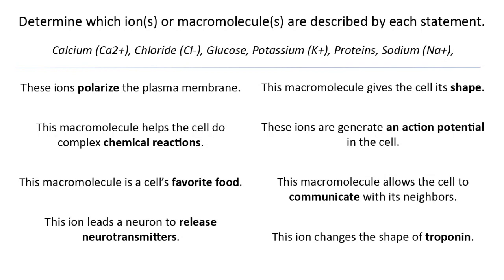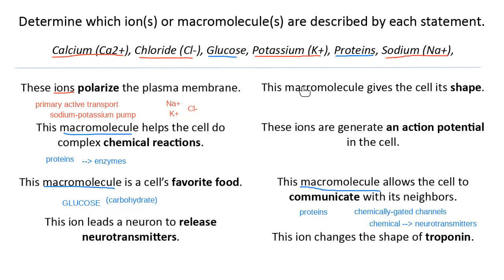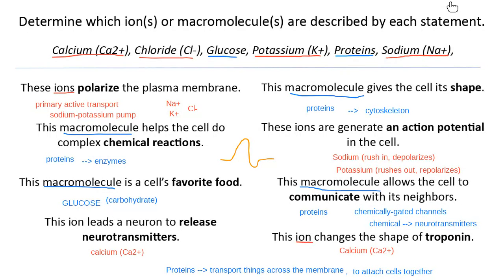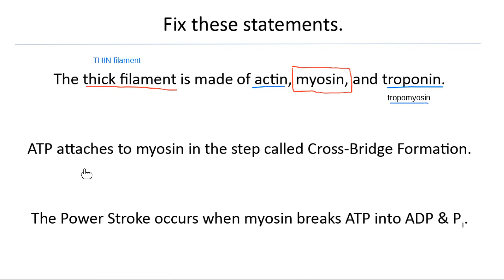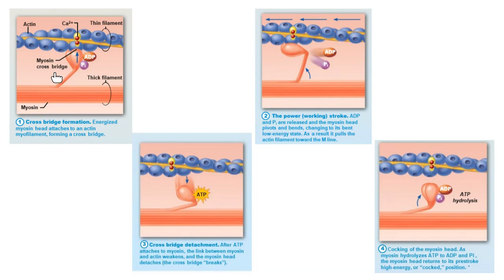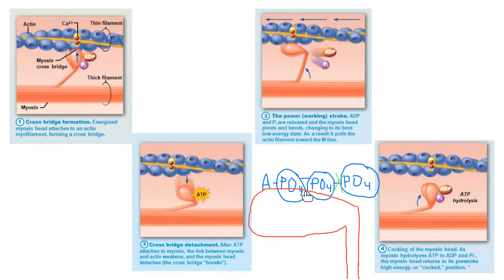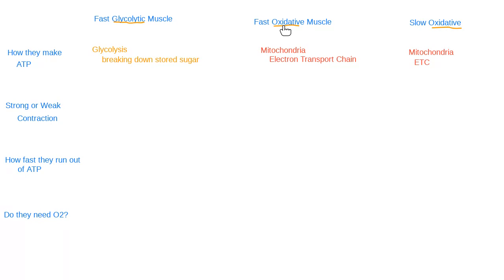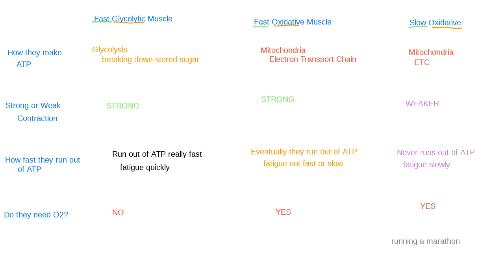Lecture Final Exam Review (Part 3) - December 14 at 5 PM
In this session, we finished reviewing for the lecture final exam. We started with a comparison of the functions of the ions & macromolecules of the cell. Then we talked about the parts of the Cross Bridge Cycle in depth. We ended with a discussion of the 3 types of skeletal muscle tissue (fast glycolytic, fast oxidative, and slow oxidative) and what information their names tell us about them.